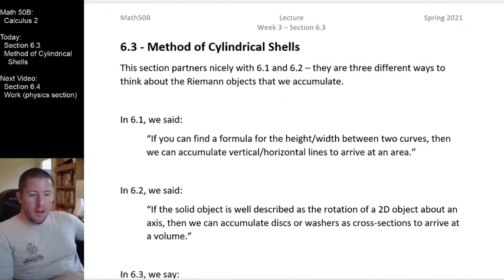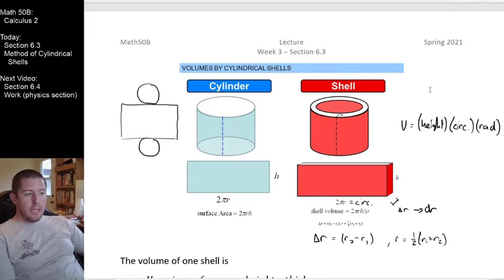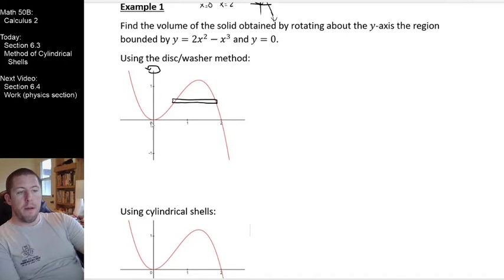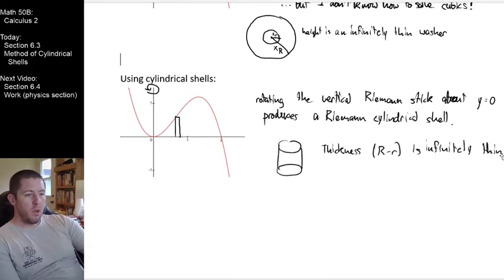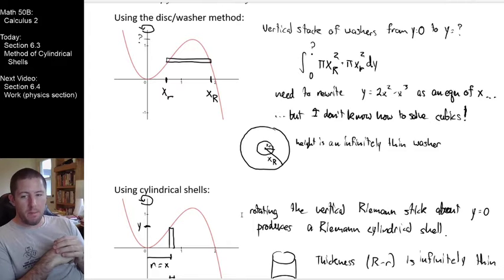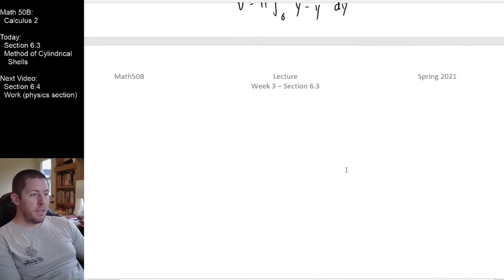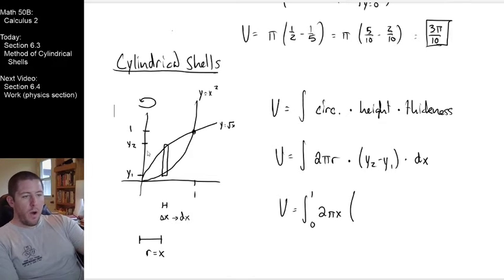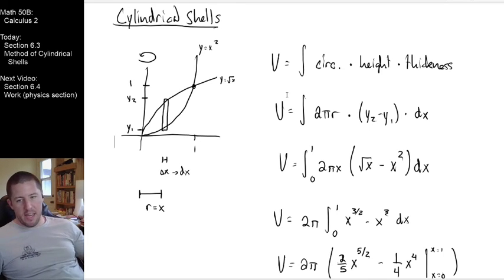Math50B - Section 6.3